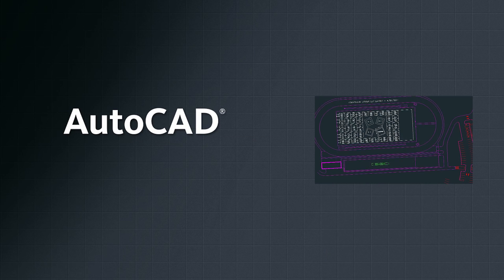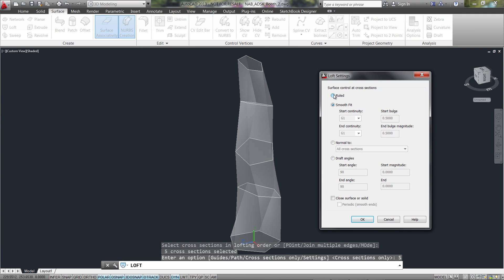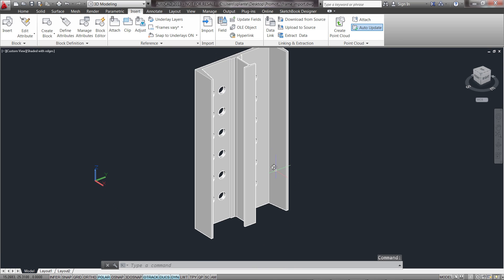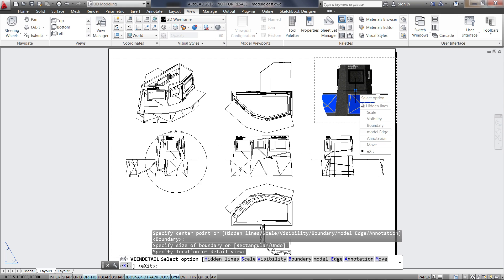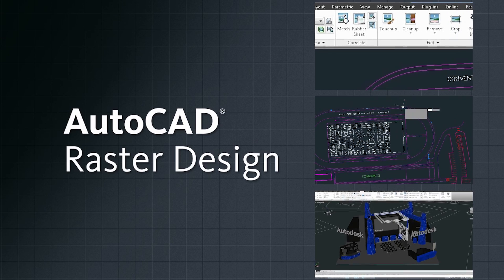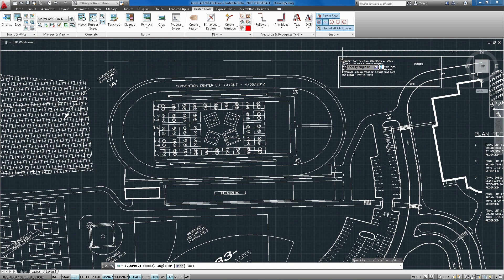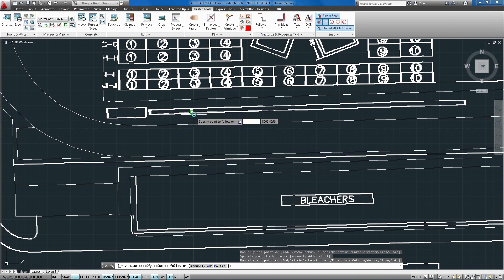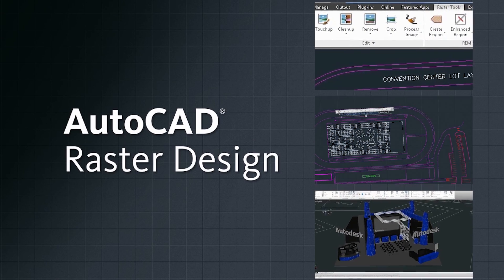ADS 2013 for Exhibition Booth Design — Chapter 2 Scan and Capture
AutoCAD Design Suite 2013 software delivers the power of AutoCAD software, plus tools to help you create, capture, connect and showcase your designs with impact. Chapter 2 of 4 features how AutoCAD and AutoCAD Raster Design, that comes along in the AutoCAD Design Suite 2013, can help you to explore design ideas in both 2D and 3D as well as capture design information from almost any source, such as floorplan, and convert it into a DWG file.